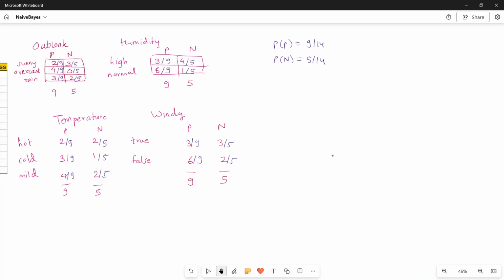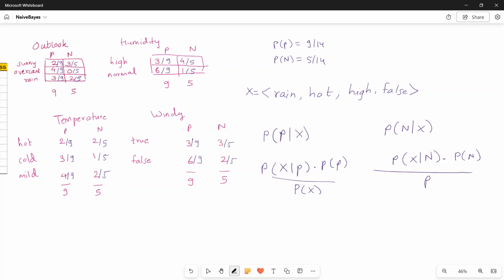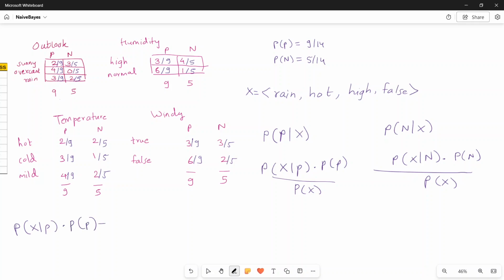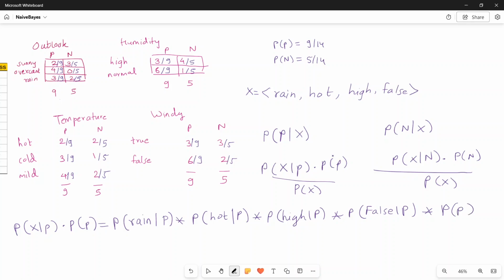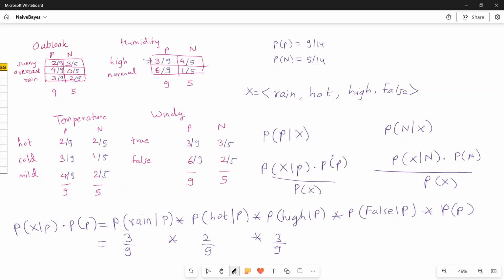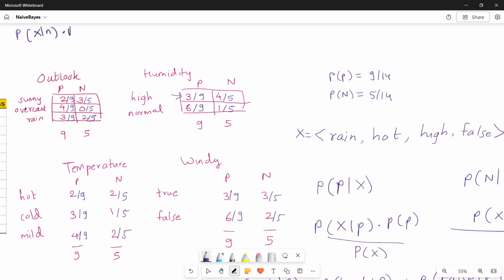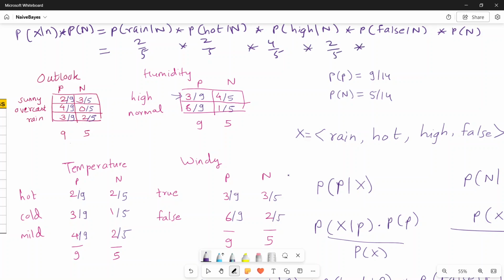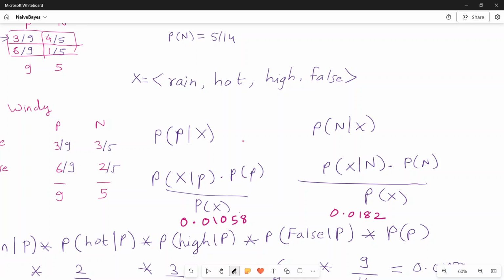Naïve Bayes Solved Example Part 2